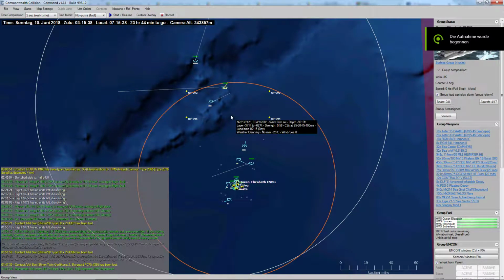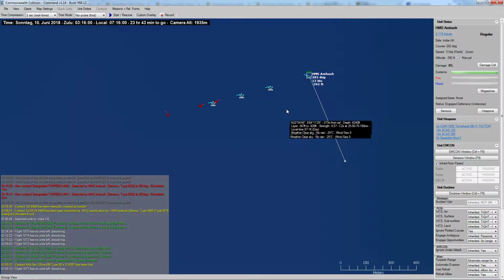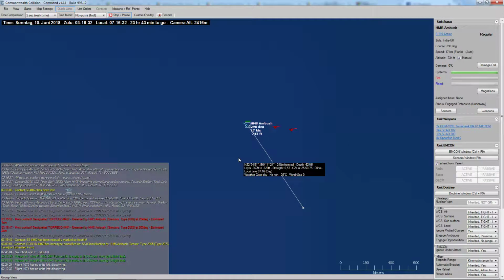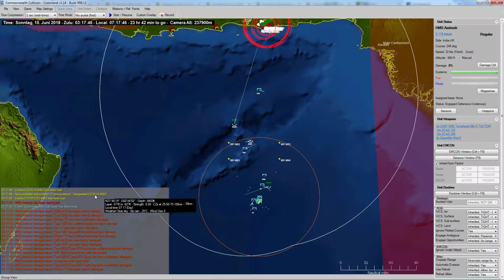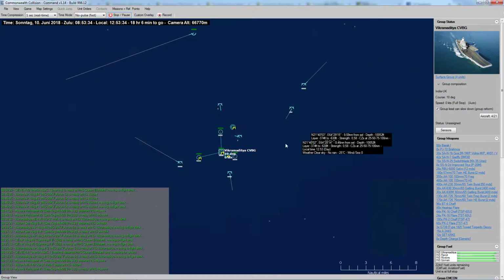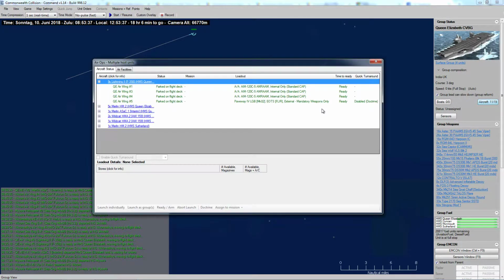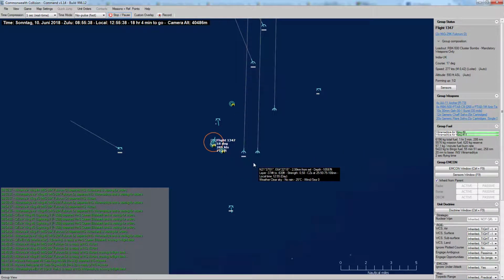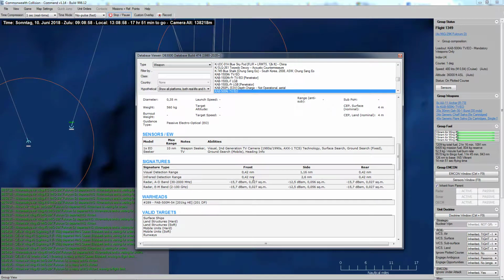Will Carriers survive in the 21st century? - Episode 23 - Command - Modern Air / Naval Operations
We look at the role of the carrier in modern warfare through the game Command - Modern Air / Naval Operations and the "Live Scenario" "CommonWealth Collision".

In particular, we will see the role of the F-35B and the HMS Queen Elsiabeth.